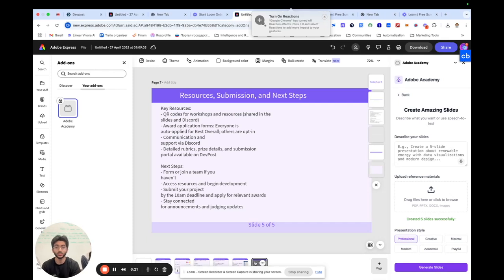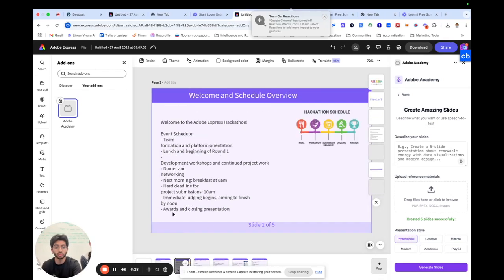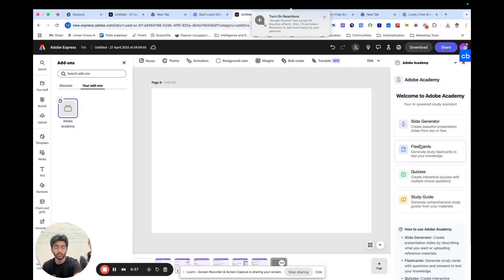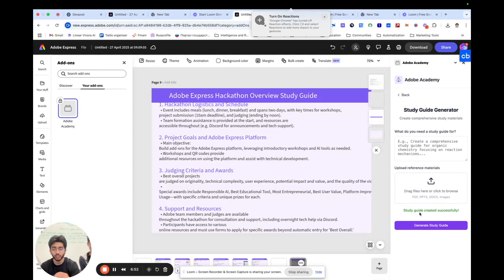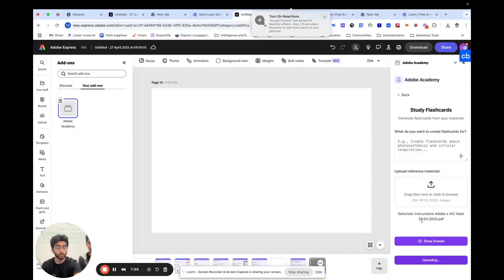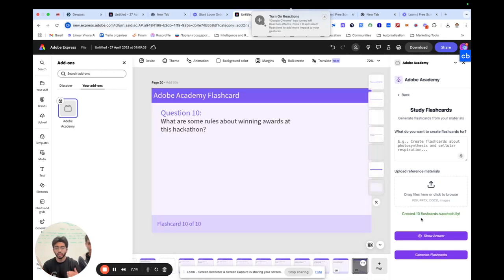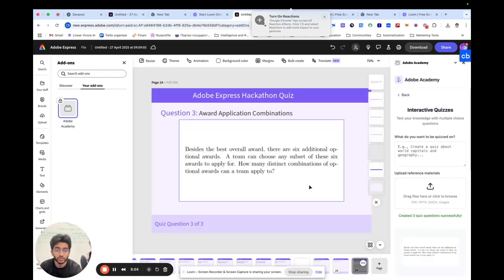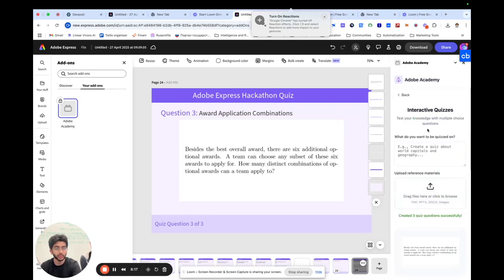Adobe Academy AIC Hack Demo Video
Academy is an Adobe Express add-on that turns your text or speech into beautiful slides, flashcards, quizzes, and study guides — making it easy to create and learn with AI.